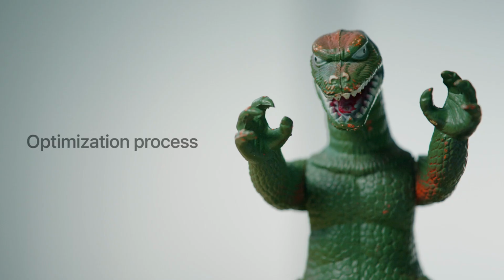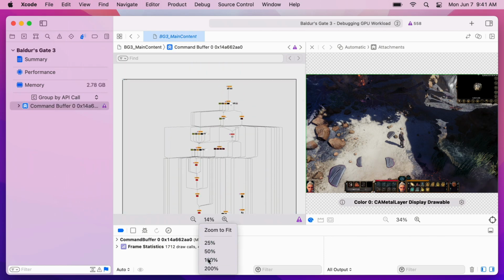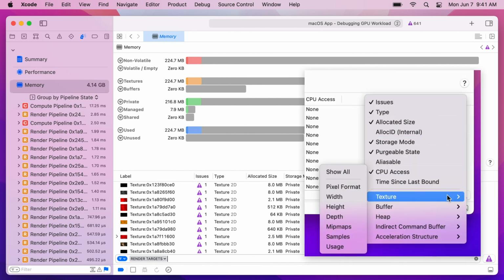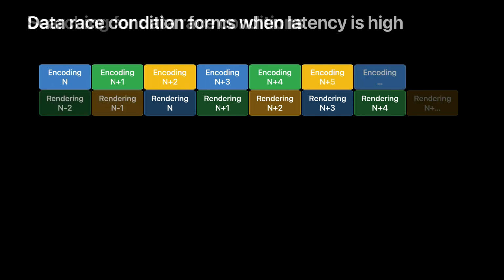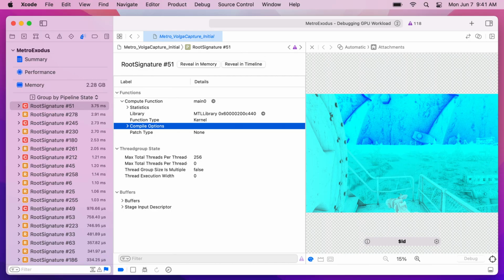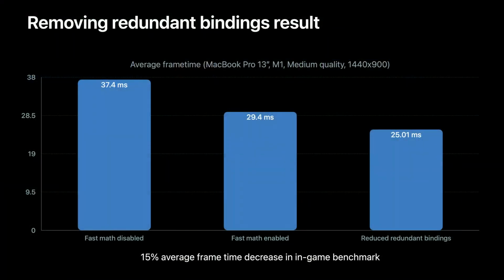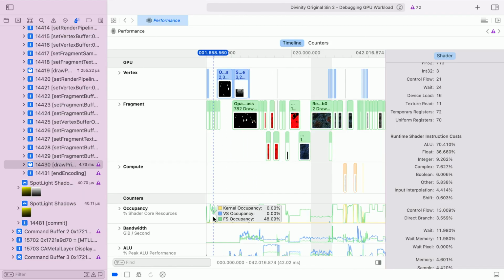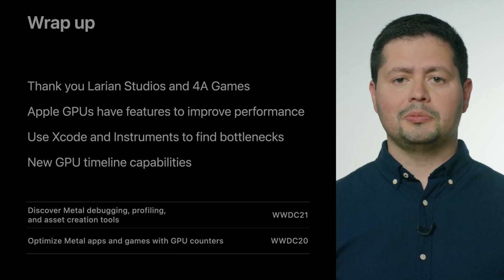WWDC21: Optimize high-end games for Apple GPUs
Optimize your high-end games for Apple GPUs: We’ll show you how you can use our rendering and debugging tools to eliminate performance issues and make your games great on Apple platforms. Learn from our experiences working with developers at Larian Studios and 4A Games as we help them optimize their games for Apple GPUs.

We’ll explore various techniques for improving your game’s performance, including optimizing shaders, reducing memory bandwidth utilization, and increasing the overlap of your GPU workloads. We’ll also dive into the new GPU Timeline profiling tool in Xcode 13 to identify possible performance bottlenecks in “Divinity: Original Sin 2” when running on iPad.

For this session, you should be familiar with the tile-based deferred rendering architecture in Apple GPUs, and have a working knowledge of Xcode and the Metal API.

Check out “Discover Metal debugging, profiling, and asset creation tools” or the WWDC20 session “Optimize Metal apps and games with GPU counters” to learn more about using our tools to profile graphics workloads.